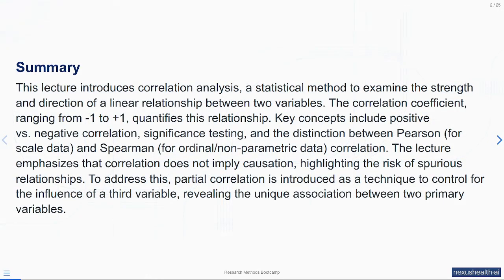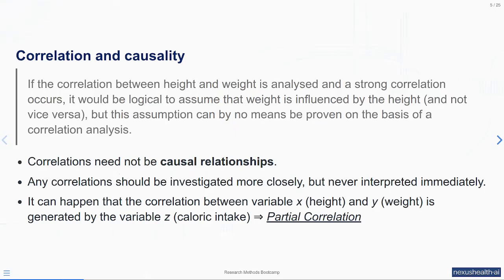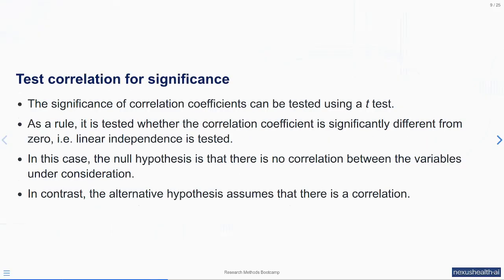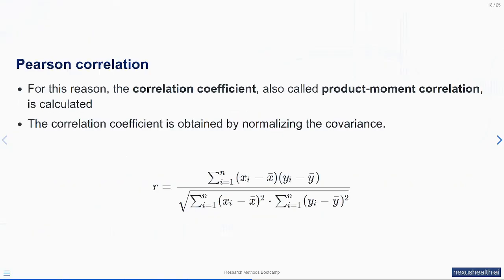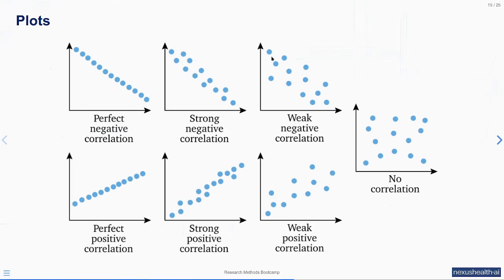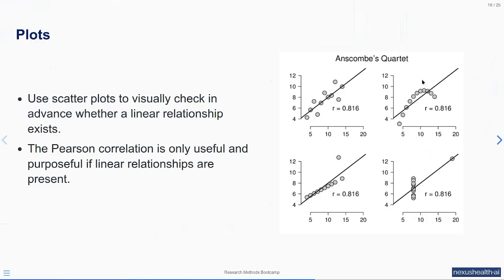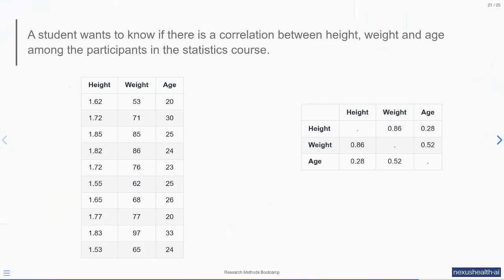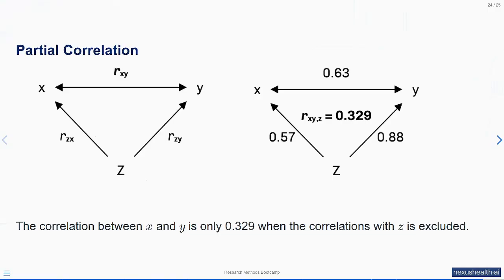Correlation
This lecture introduces correlation analysis, a statistical method to examine the strength and direction of a linear relationship between two variables. The correlation coefficient, ranging from -1 to +1, quantifies this relationship. Key concepts include positive vs. negative correlation, significance testing, and the distinction between Pearson (for scale data) and Spearman (for ordinal/non-parametric data) correlation. The lecture emphasises that correlation does not imply causation, highlighting the risk of spurious relationships. To address this, partial correlation is used to control for the influence of a third variable, revealing the unique association between two primary variables.